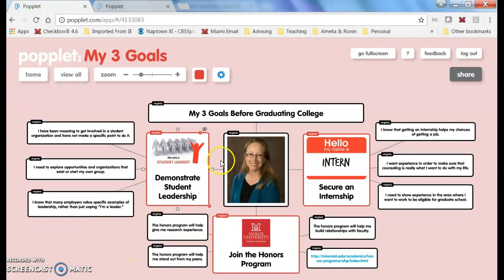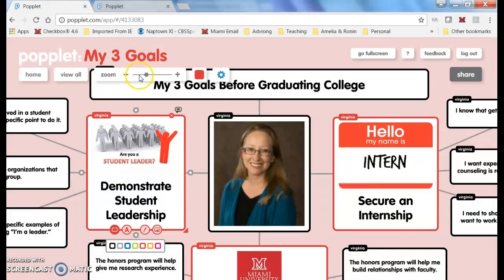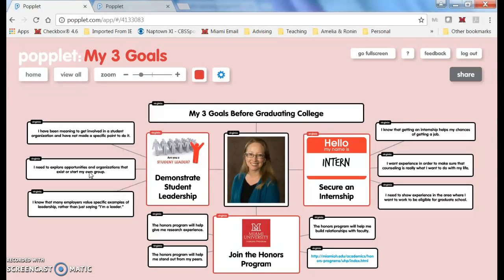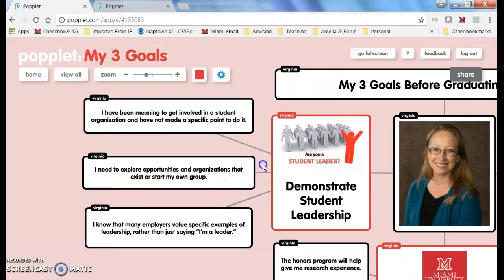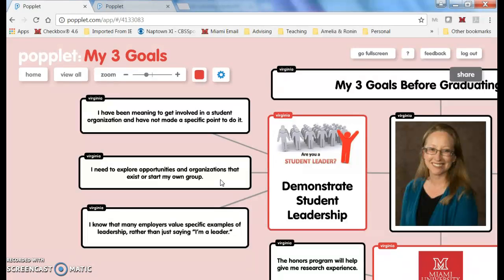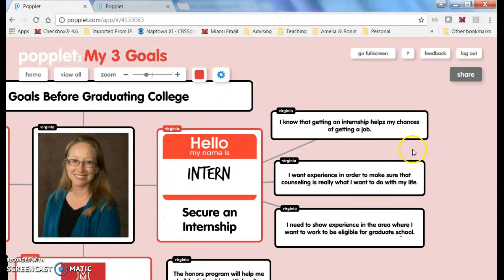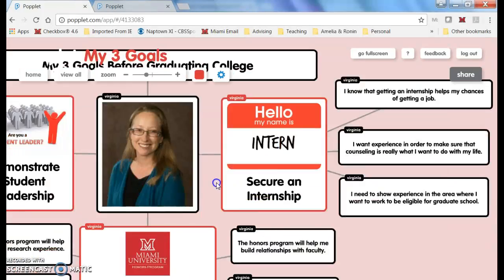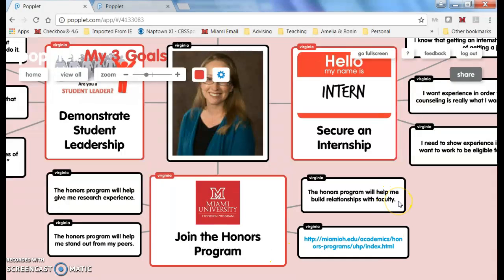My 3 Goals Popplet